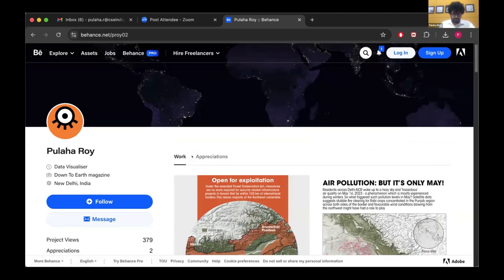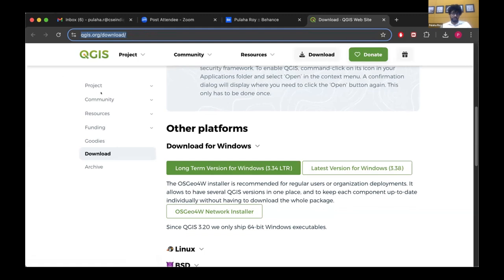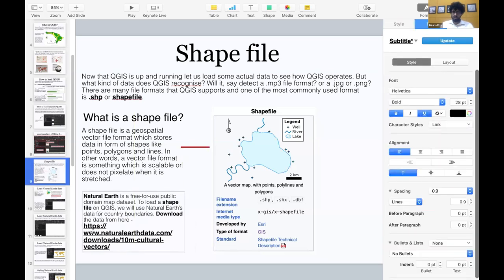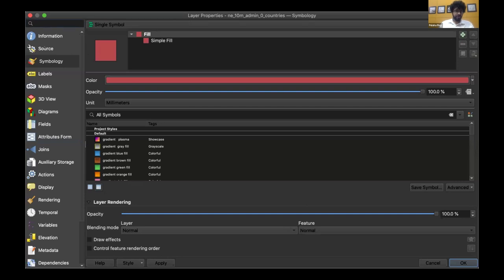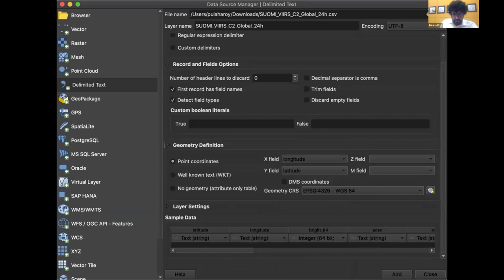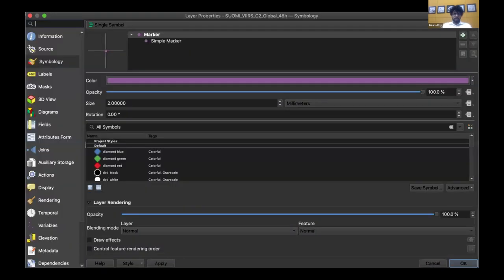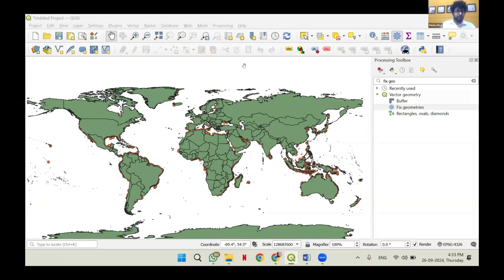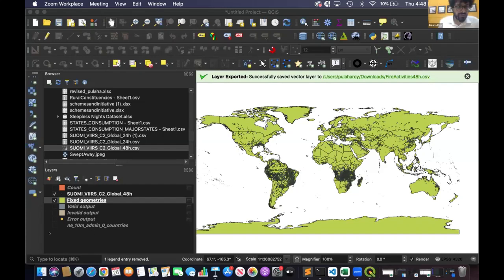Global Online Certificate Course: Environment data, maps and GIS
Global Online Certificate Course: Environment data, maps and GIS (Geographic Information System) for communication in 21st century is now available